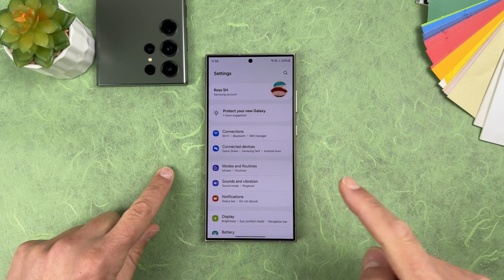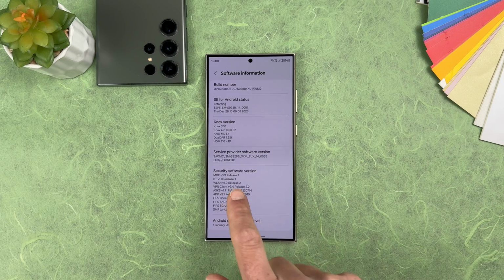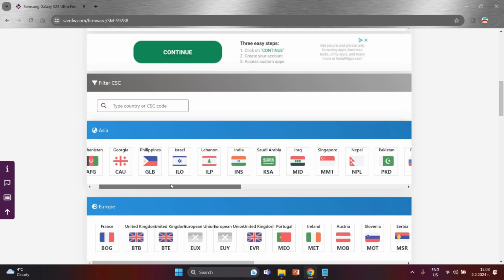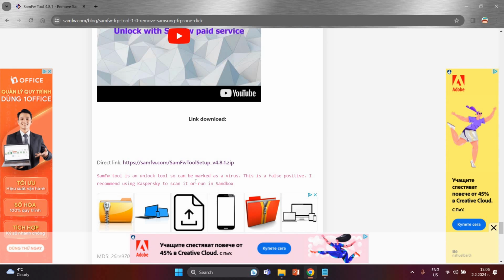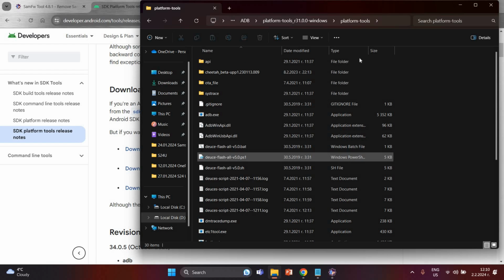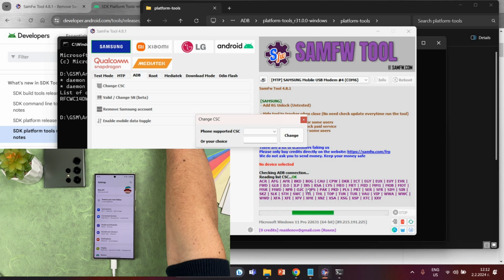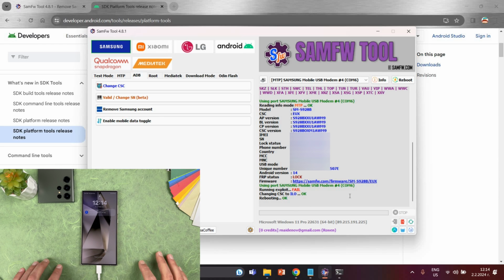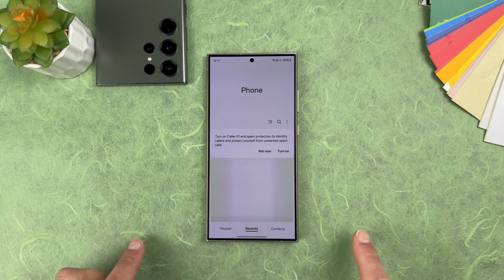Samsung S24 Ultra Enable Call Recording - Change CSC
With the help of SamFw Tool you can change the CSC code of your Samsung Galaxy S24 Ultra, S24+, S24, S23 Ultra, S23+, S23, S22 Ultra A54... Just follow my video guide.
Links:
SamFw Tool:

CSC Country Codes:
CSCs with call recording: INS, THL, XXV, ILO maybe others too.

INS - CallRec, CallID, SPay
XXV - CallRec, SPay
THL - CallRec, CallID
SEK - Sorry, did not check personaлly, there is no SEK in S24/+/U devices.
ILO - CallRec, CallID, SHM

Chapters:
00:00 Intro
00:38 Explanation
05:55 Preparation
06:50 Change CSC
12:33 Testing Native Recording
13:52 Outro

Huawei P40 Pro vs P50 Pro vs P60 Pro Camera Battle - Do we need that upgrade?